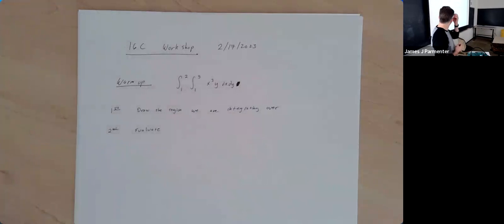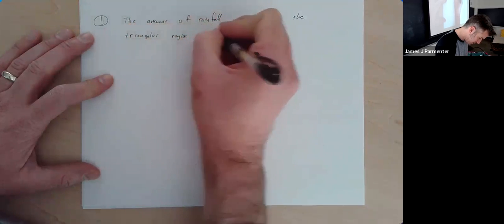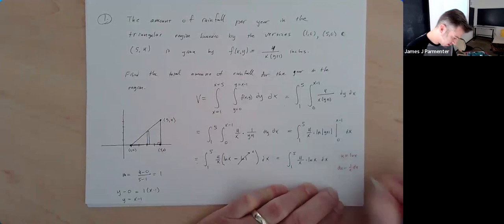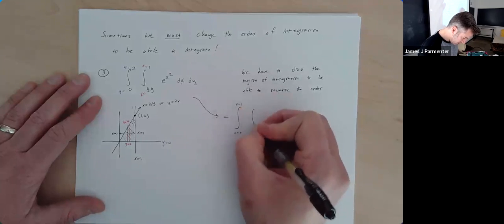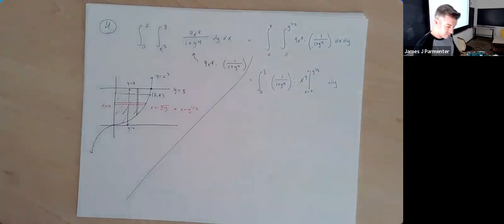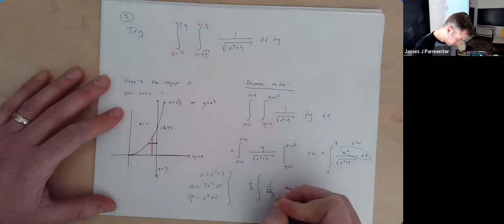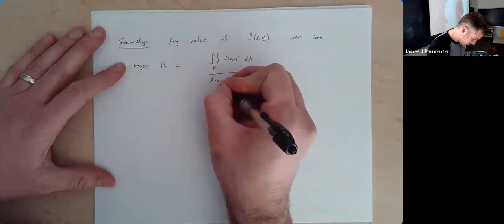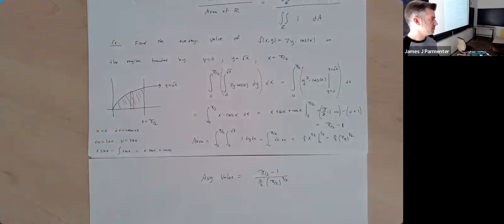16C Workshop 2-17-2023 (Double Integrals)